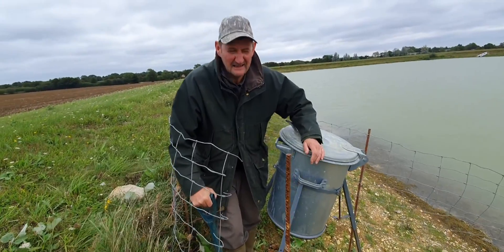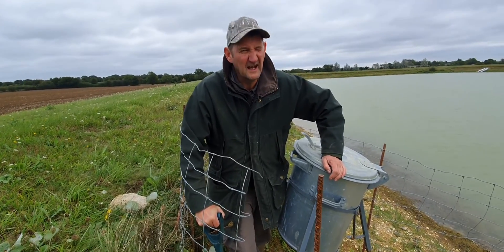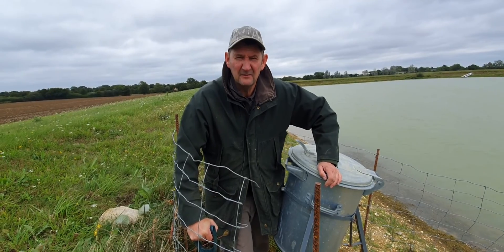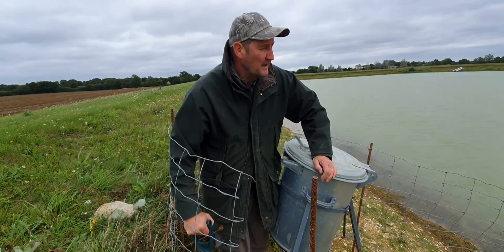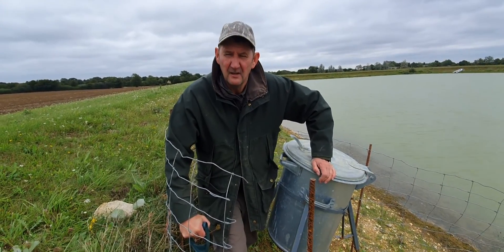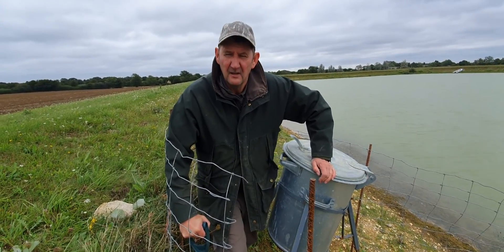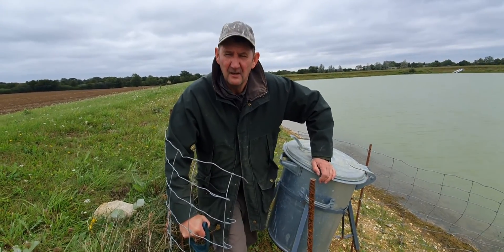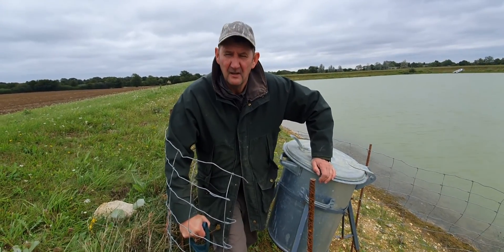GAME KEEPING AND PIGEON SHOOTING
Welcome back,
Hope enjoyed,
thanks to all the support recently,
new video out next week!